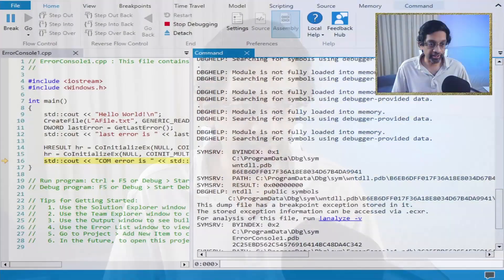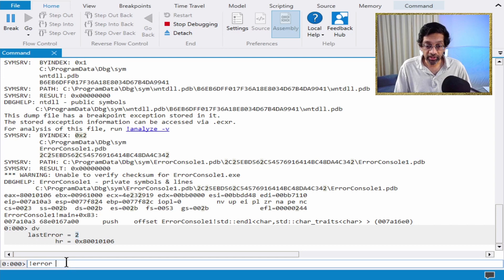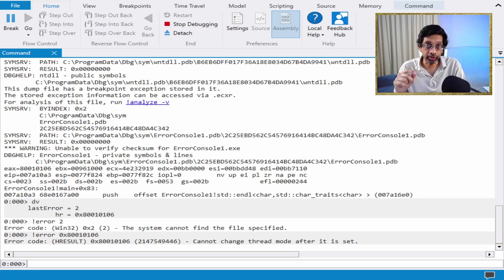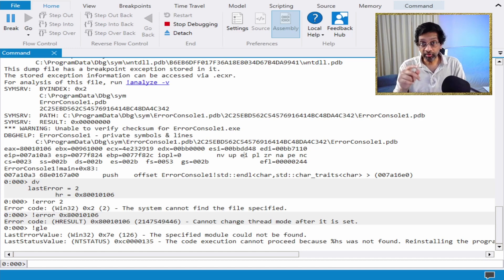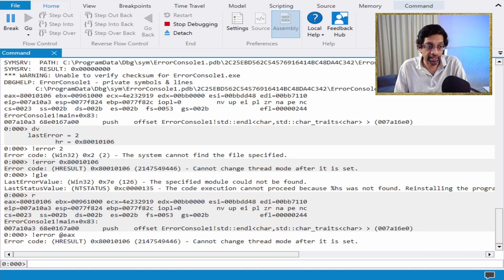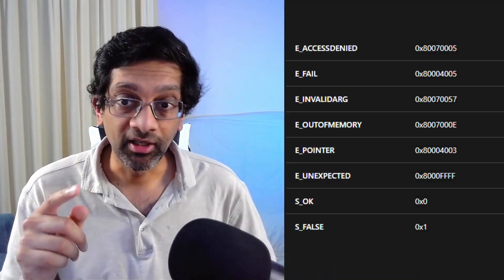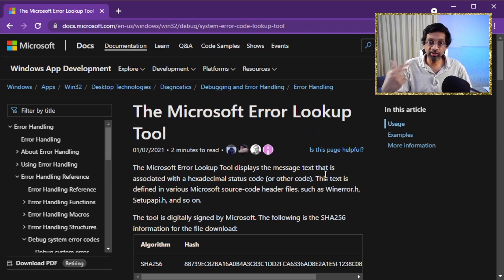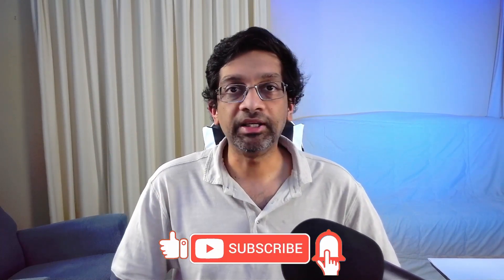Decoding Errors in Windbg - Use Windbg to decode return error codes using !error or !gle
More information about the !error